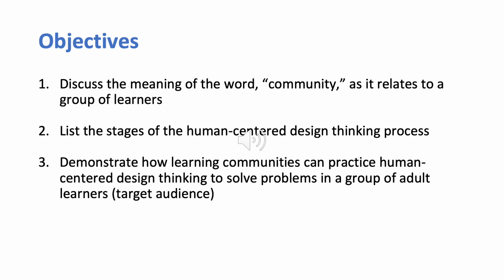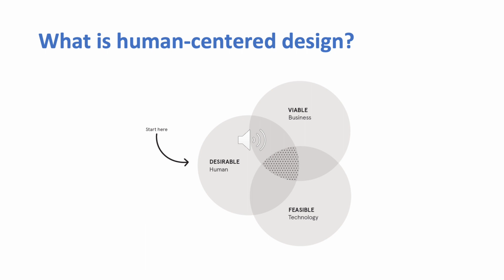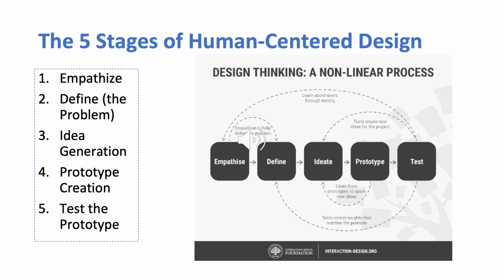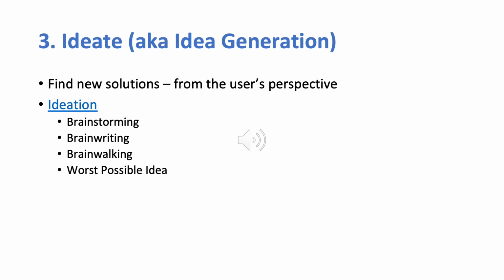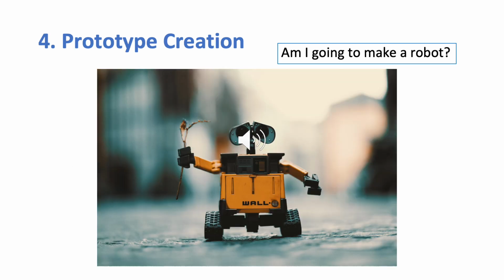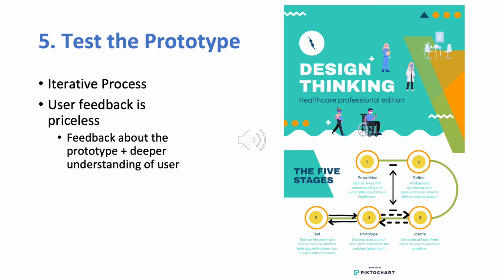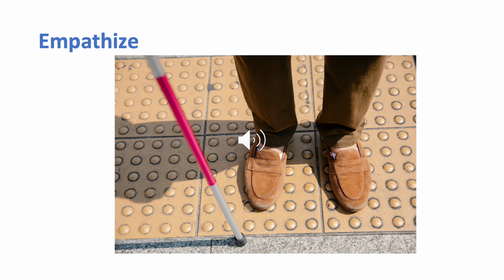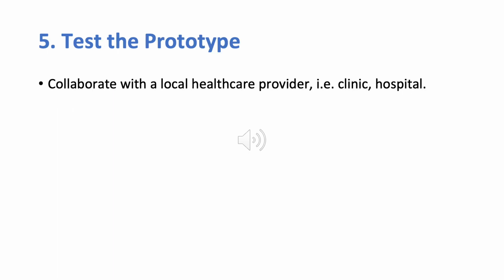Community of Learners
Presentation about learning communities with an example using design thinking and disabilities.